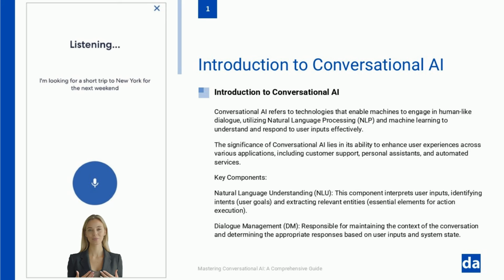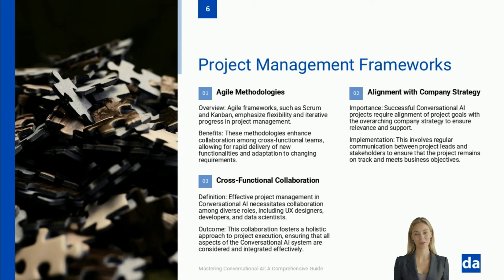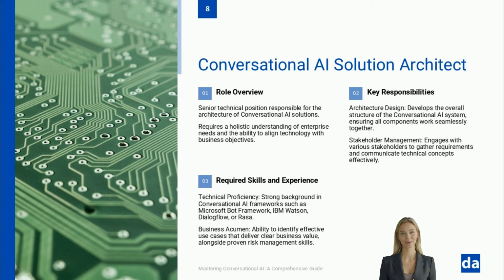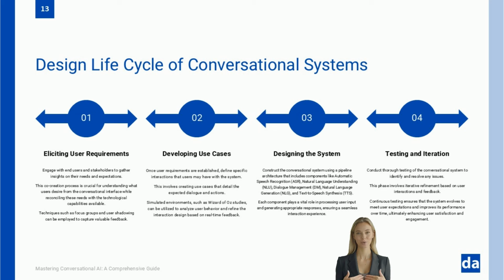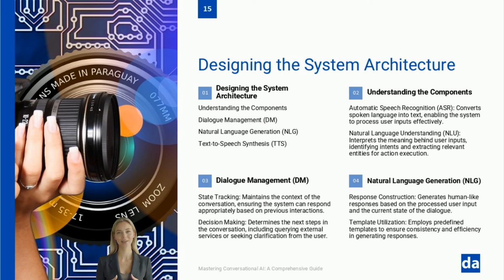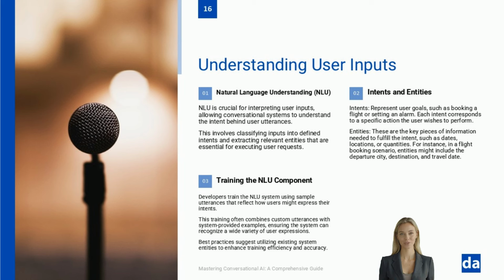Master Conversational AI: From Beginner to Pro in 20 Minutes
Master conversational AI in just 20 minutes! This comprehensive guide takes you from beginner to pro, exploring the fascinating world of AI-powered dialogue systems.

Discover the key components of conversational AI, including natural language understanding (NLU), dialogue management (DM), and natural language generation (NLG). We'll dive into market trends, projected growth, and the evolving role of conversation designers in this rapidly expanding field.

You'll learn about:
• The importance of conversational AI in enhancing user experiences
• Challenges in implementing effective conversational systems
• Future directions and the impact of large language models (LLMs)
• Essential skills for conversational AI developers and content designers

Whether you're a developer, designer, or simply curious about AI, this video provides valuable insights into the technology shaping our digital interactions. We'll compare traditional systems with modern interfaces, and discuss the advantages of agile methodologies in conversation design.

Ready to elevate your understanding of conversational AI? Hit play and join us on this exciting journey of discovery. Keep exploring, keep learning!

CHAPTERS:
00:00 - Introduction
00:48 - Key Components of Conversational AI
01:26 - Market Growth and Trends
02:19 - Evolution of Conversation Design
04:38 - Role of Conversation Designers in AI
06:25 - Growth of the Conversational AI Market
07:39 - Key Roles in AI Projects
09:23 - Project Management Frameworks for AI
11:05 - Challenges in Conversational AI Applications
12:50 - Conversational AI Solution Architect Role
14:18 - Conversation Designer Responsibilities
15:41 - Conversational AI Developer Overview
17:18 - Content Designer and Dialogue Copywriter
19:03 - Traditional Principles of Conversation Design
20:24 - Conversation Design Lifecycle Explained
22:29 - Developing Conversational Use Cases
23:36 - Designing System Architecture for AI
24:02 - Natural Language Understanding (NLU) Basics
24:20 - Dialogue Management (DM) Techniques
26:34 - Training the NLU Model for AI